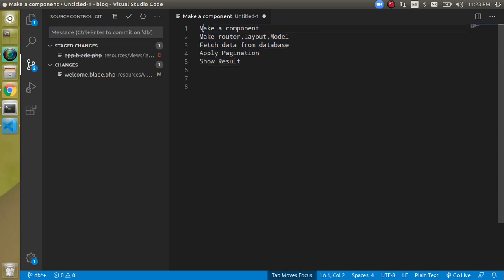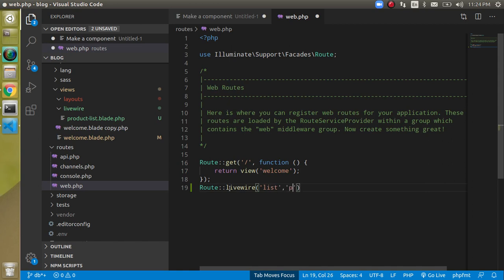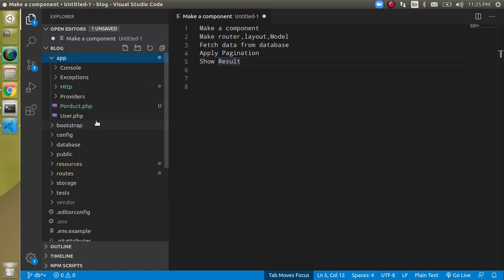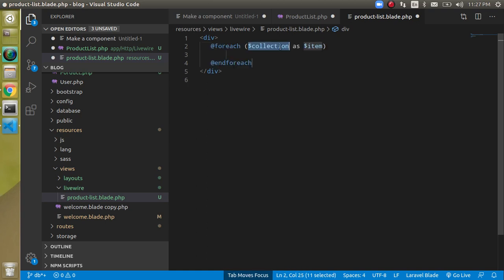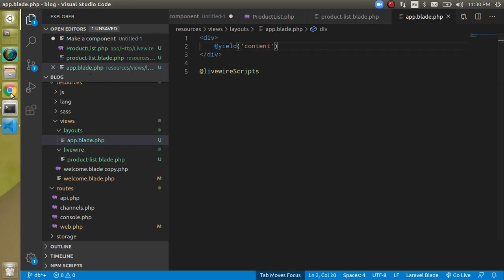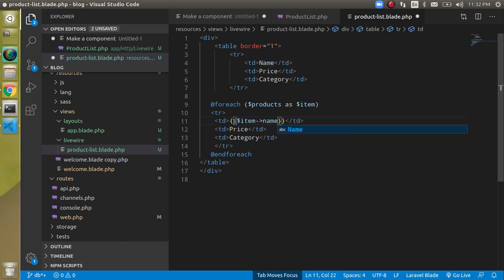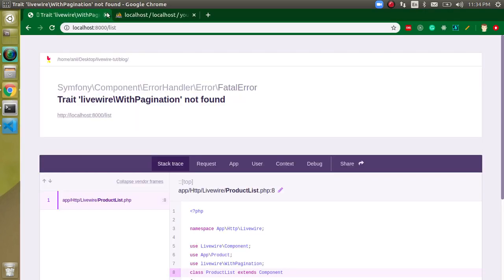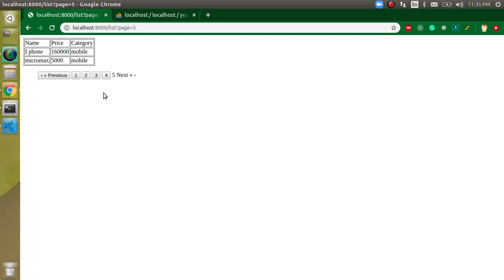Laravel livewire tutorial #14 pagination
In this Livewire Laravel tutorial, we learn how to make pagination with database in livewire with examples. This video is made by anil in the English language.

Make a component
Make router, layout, Model
Fetch data from the database
Apply Pagination
Show Result